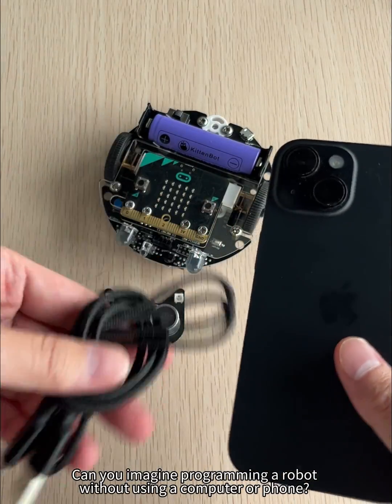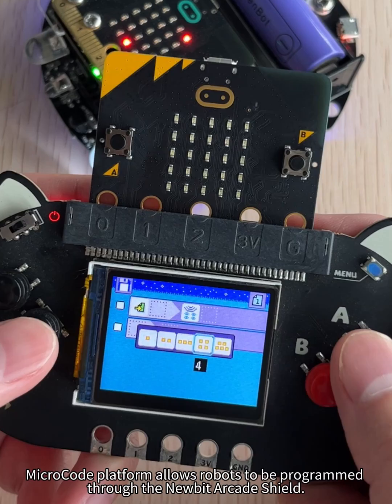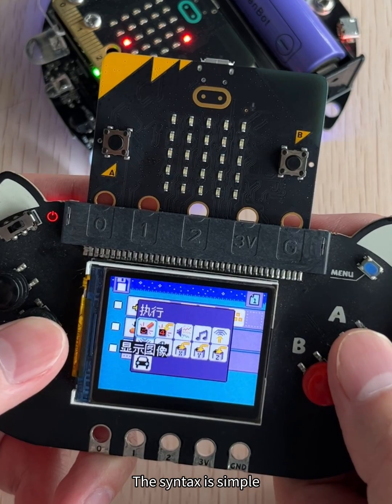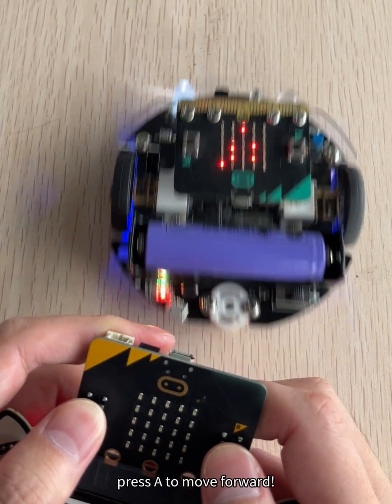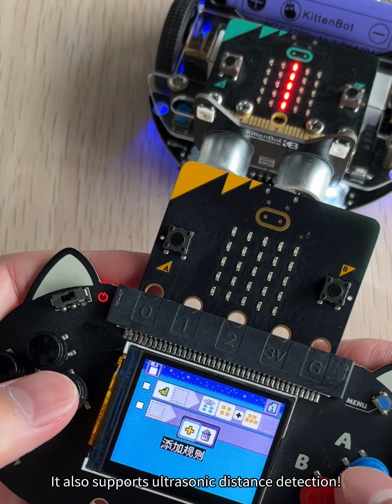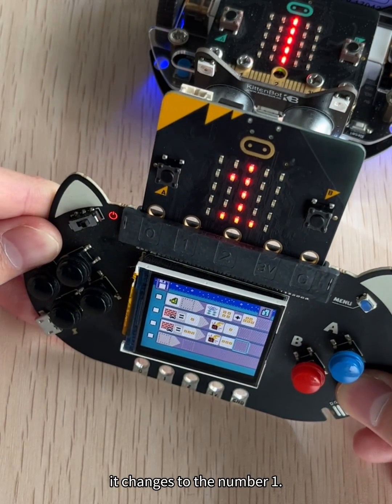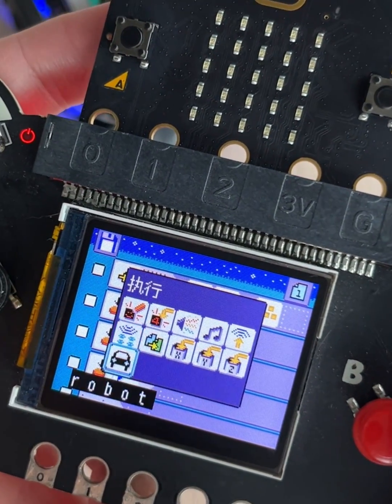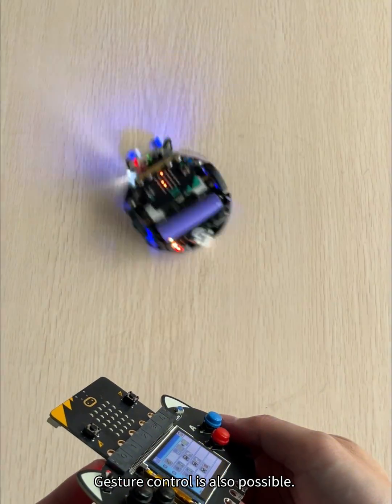A programming car that can be programmed directly without a computer or an APP?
🔥Amazing! Can you image this?!
🤩Microsoft's lates MicroCode platform allows users to program their cars directly using Newbit Arcade Shield, without the need for a computer or An APP!!!